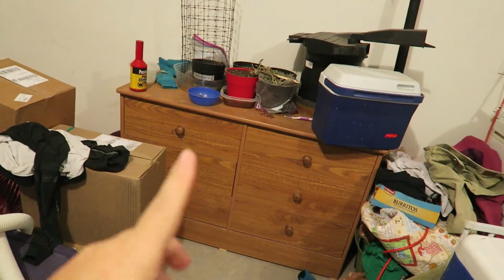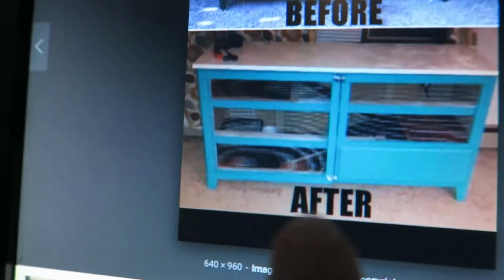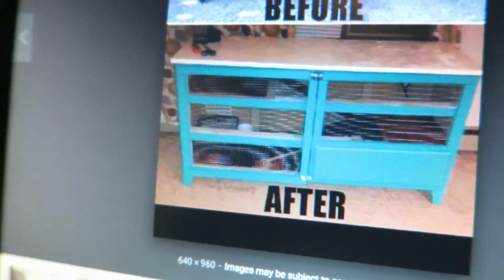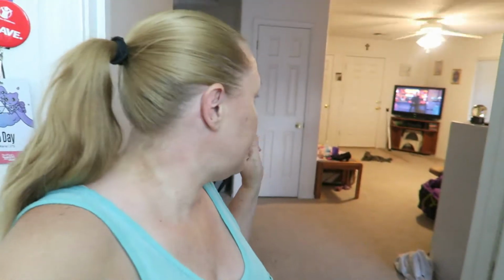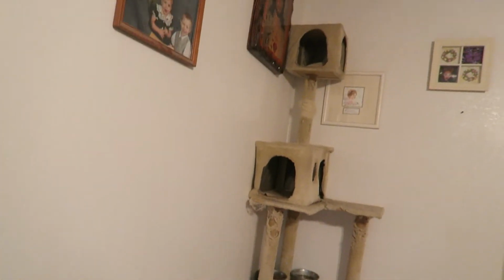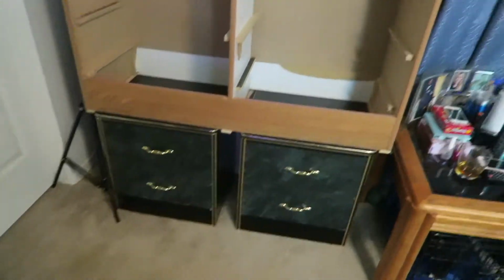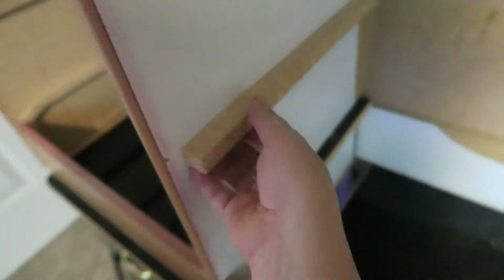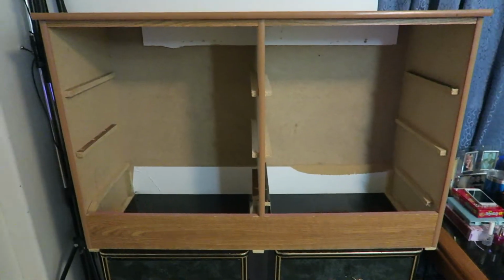New Project!!!(6-13-18)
Baby Squishy Wishlist